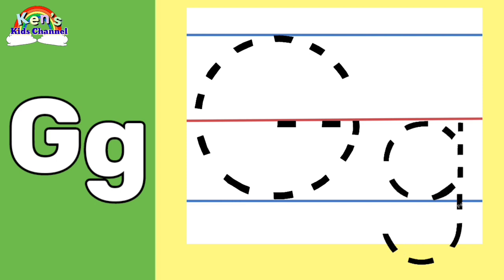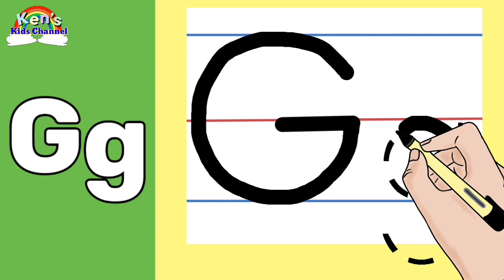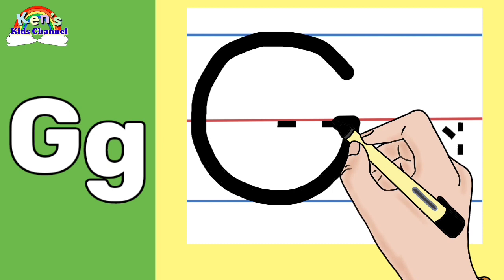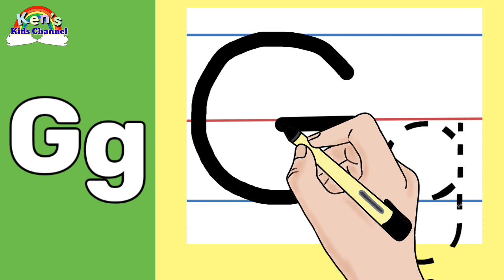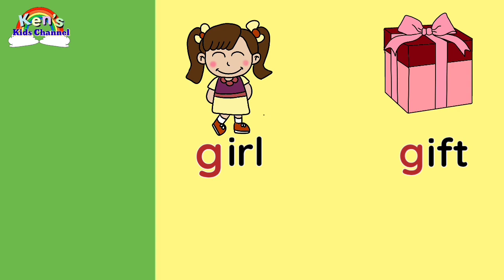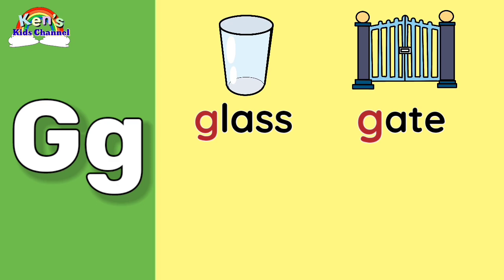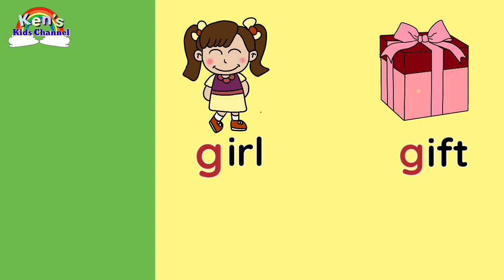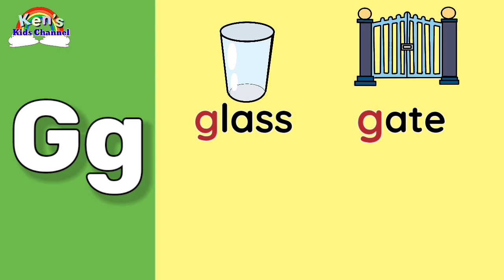Letter Gg | Letter G Sound | Objects Beginning with the Letter Gg | Learn to Write the Letter Gg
The Letter Gg

Learn about the LETTER Gg
🌈Letter G Sound
🌈Objects Beginning with the Letter Gg
🌈Learn to Write the Letter Gg

Keep Reading! Keep Learning! Keep Growing! 🌈

Lesson 17 - web, Deb, Jeb
Lesson 18 - beg, leg, peg
Lesson 19 - vex
Lesson 20 - hem, Jem, Rem
Lesson 25 - Tim, Jim,
Lesson 32 - hop, top, mop
Lesson 33 - Bob, job, cob
Leason 34 - mom, Tom,
Lesson 36 - pod, rod, sod
Lesson 37 - boy, toy, soy
Lesson 38 - box, pox, fox
Unit 3- Final Consonant Digraphs (CVCC)
             (-ll, -ss, -ck, -ng, -nk, -ff)
             Sight Words -List 54-73
Unit 4 - Two-Syllable Words
              (Two-CVC Words)
              basket, market, pigpen, hammer
Unit 5- Beginning Consonant Digraphs
             (Hard th, Soft th, sh, ch, wh)
Unit 6- Final Consonant Blends(CVCC)
             (mp, nt, st, ft,lt,lk,lb,lp,nd,sp,sk,ld,lf,pt,
              ft,ct, xt)
Unit 7- Final Consonant Digraphs
            (sh,tch,nch)
Unit 8- Beginning Consonant Blends
            (l-blends, r-blends, s-blends)
Unit 9- The R-Controlled Sound
             (ar, or, er, ir, ur)
Unit 10- Digraphs and Diphthongs
             ai, ay, ee, ea, oa, ou, ow(cow), oi, oy
             oo(moon)
Unit 11- Long Vowel Sounds
              a_e(cake), ea(meat), i_e(kite),
              o_e(nose), u_e(cute)
Unit 12 - Consonant Clusters
               scr-,  spr-, str- , spl-, shr-
More lessons to be written!🌈